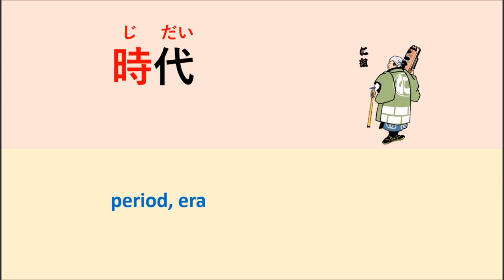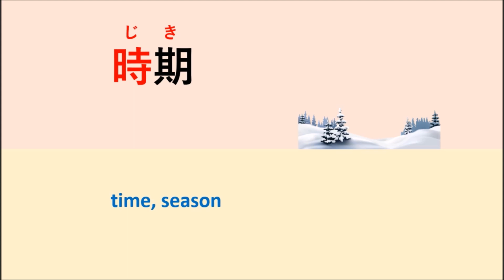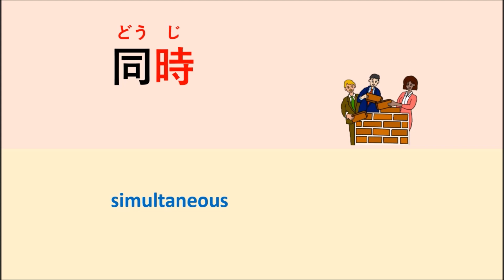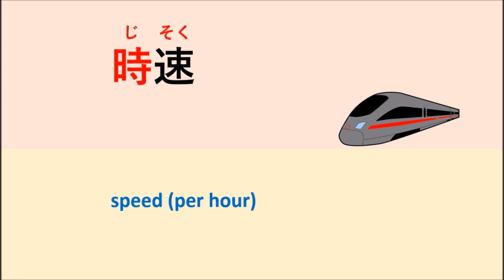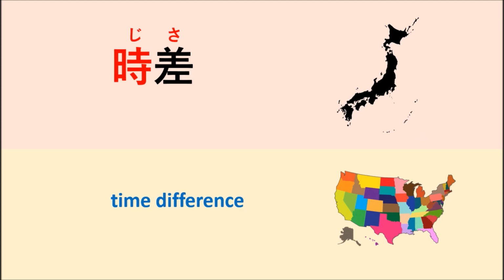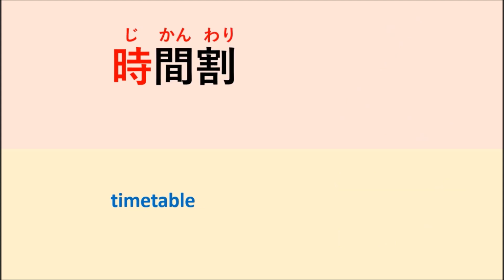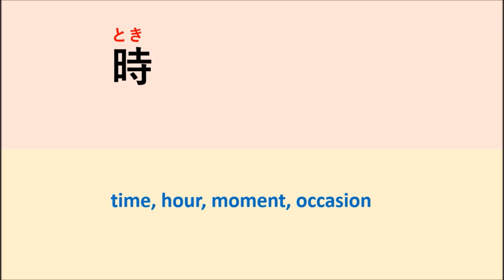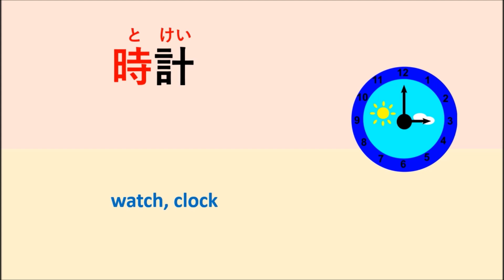How do you Read this kanji " 時 " || " watch, Clock " In Japanese Language.